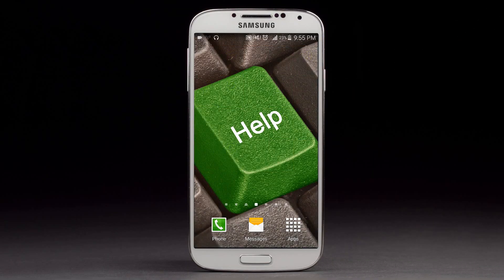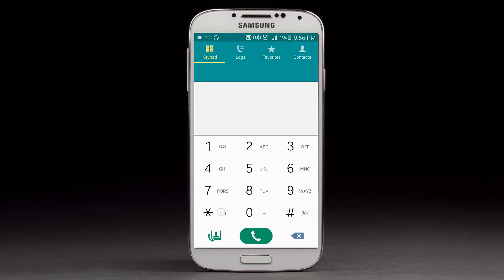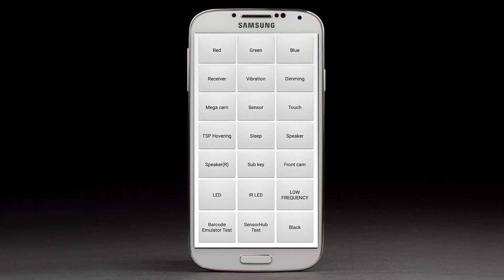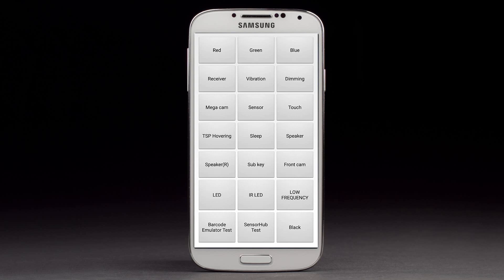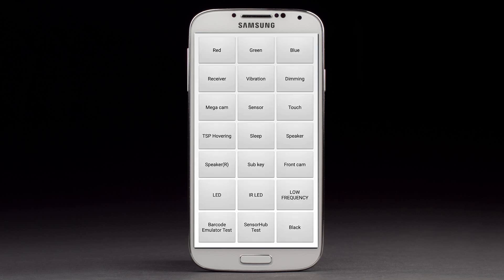How To Check Android is original or not (Test all features working)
The above video shows how to check your android device if it is original or not. Also you can use this above method to check each and every functionalities of your android device if it is working perfectly or not.